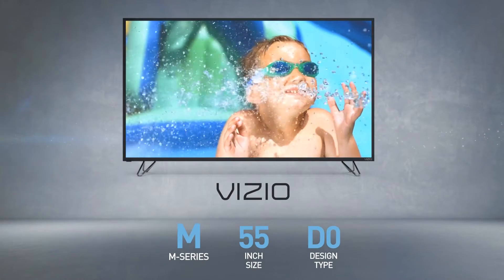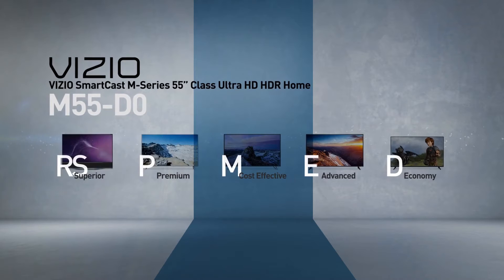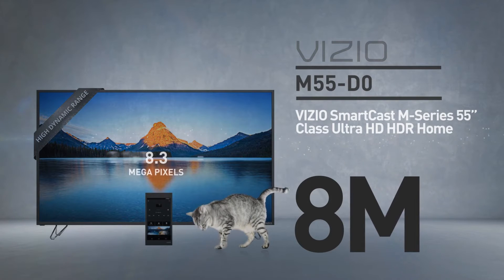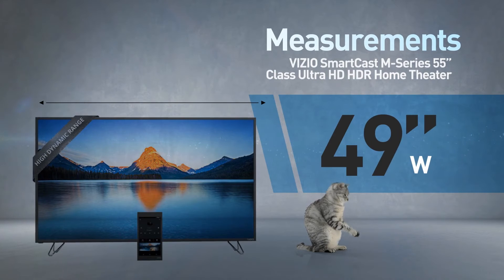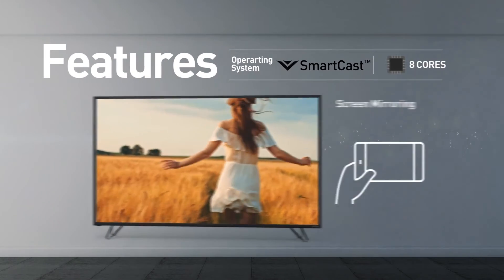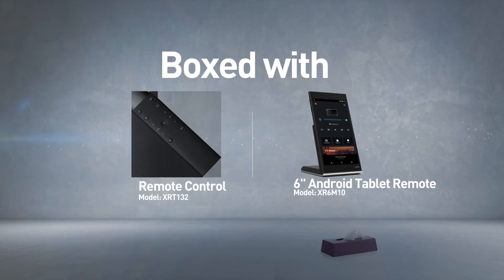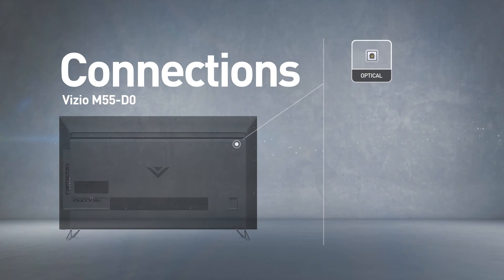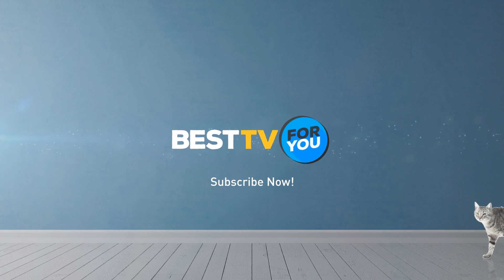All-New 2016 VIZIO M55-D0 SmartCast™ M-Series 55” Class Ultra HD HDR // Full Specs Review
All-New 2016 VIZIO M55-D0 SmartCast™ M-Series 55” Class Ultra HD HDR Home Theater Display™ 54.64” Diag.

THE ALL-NEW VIZIO SMARTCAST™ M-SERIES™
Designed to Captivate.
Introducing the all-new VIZIO SmartCast™ M-Series™ Ultra HD HDR Home Theater Display™. Part of the VIZIO SmartCast collection with Google Cast built-in, the M-Series features a powerful 6” Android™ tablet remote, and stunning picture of High Dynamic Range. What you love won’t change, but how you experience it will never be the same again.

More Depth and Contrast than Ever.
Discover a world of new depth and contrast with the enriched brightness and vibrance of VIZIO HDR1.

Experience HDR and Dolby Vision

The Next Generation of Local Dimming.
M-Series raises the bar with 32 Active LED Zones®. This advanced innovation dynamically adjusts your screen’s backlight to adapt to the content on-screen to deliver incomparable contrast levels, sharper details and the deepest, purest black levels.

Experience VIZIO SmartCast™
A Whole New Way to Watch.
VIZIO SmartCast™ brings together your favorite entertainment into one simple experience. Discover, cast and control TV shows,
movies, music and more on your M-Series Display from your VIZIO SmartCast™ Tablet Remote.

Powerful Android™
Tablet Remote
Browse and play content with simple tap, swipe and voice-based controls using the VIZIO SmartCast app that's pre-installed on the 6" Android tablet remote included in every VIZIO SmartCast M-Series Ultra HD Home Theater Display.

Try also: BestTV4U, VIZIO, VIZIOTV, M55-D0